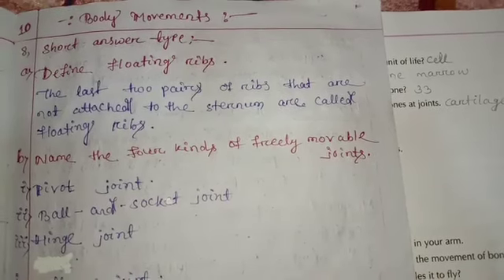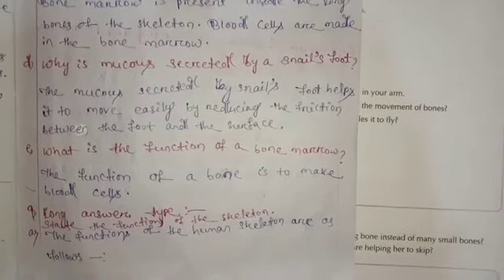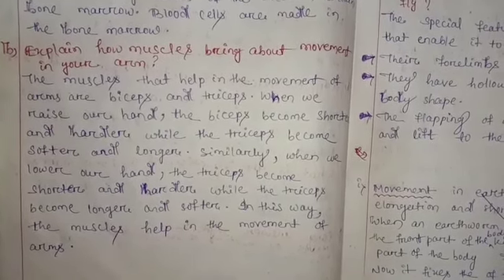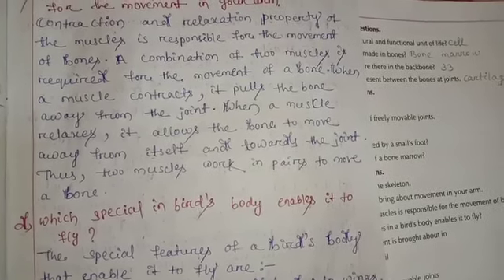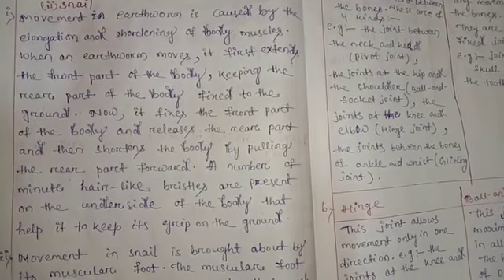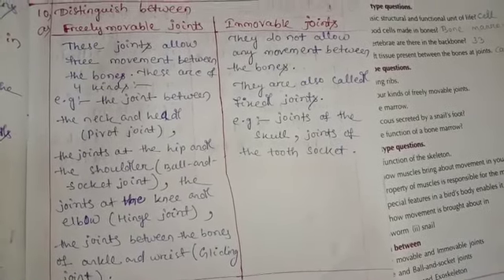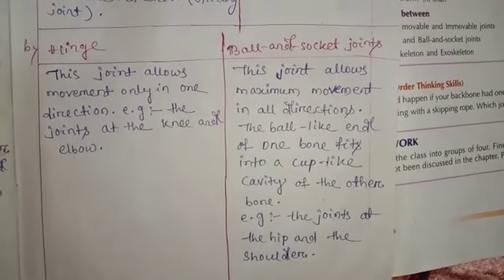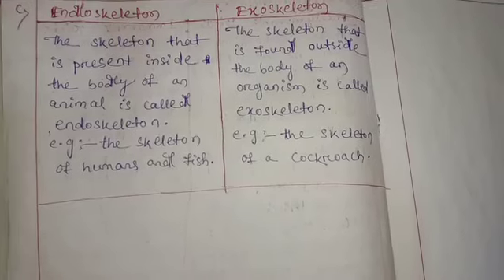book#chapter 10@BODY MOVEMENT @Question and Answer...